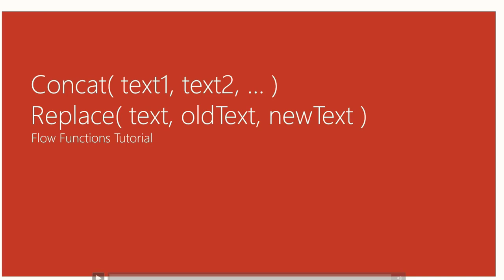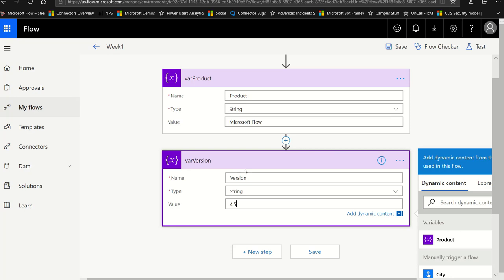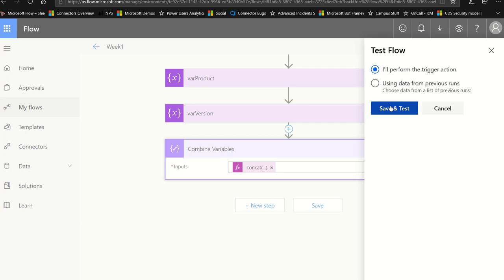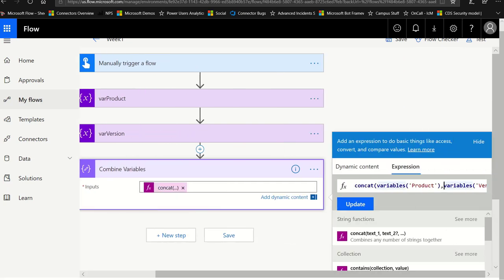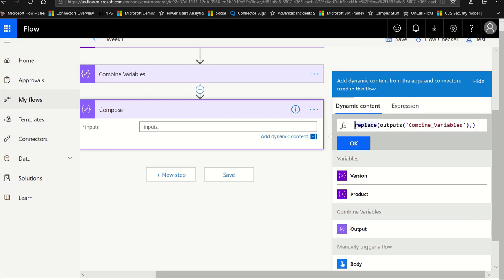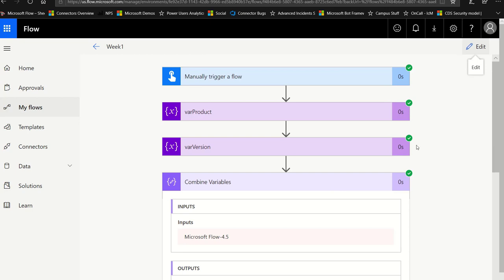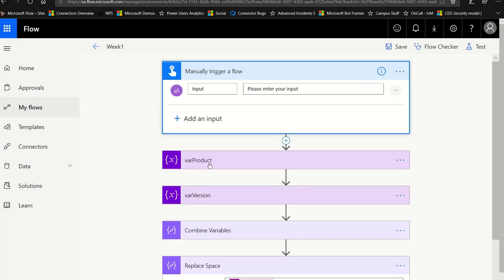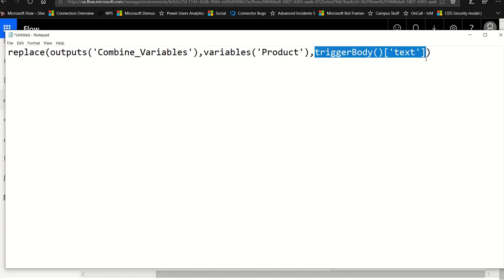Friday Functions Series | Beginner Functions - Concat() and Replace()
This week we're sharing a couple of commonly used functions for new Flow users who need to do simple string manipulations.

Audrie